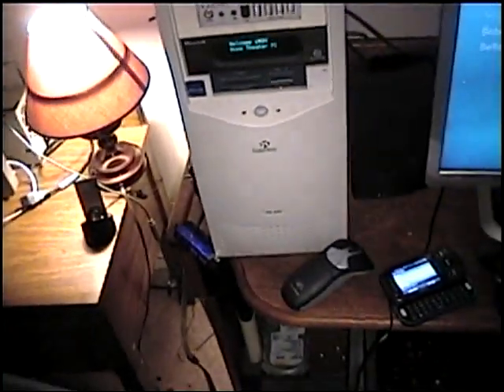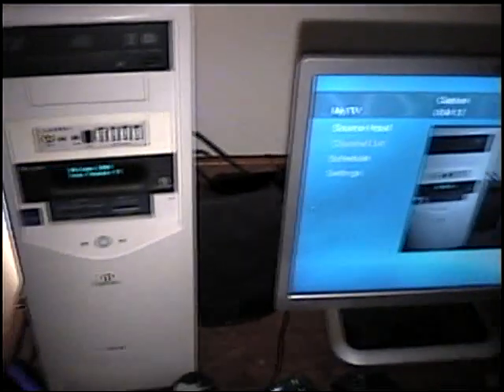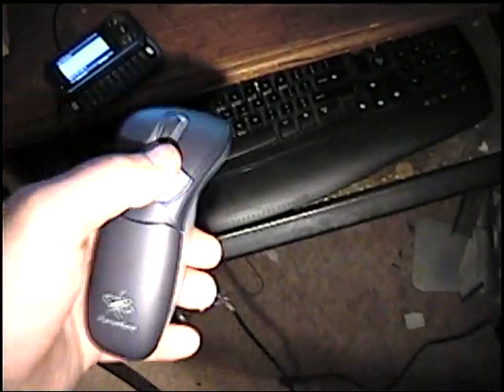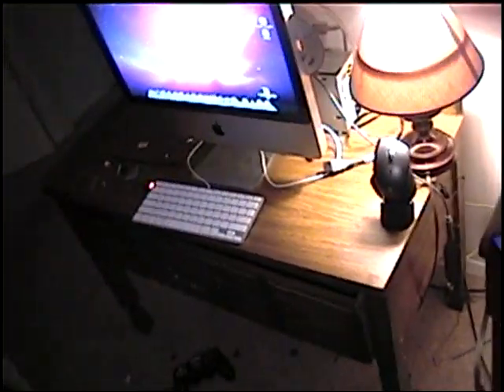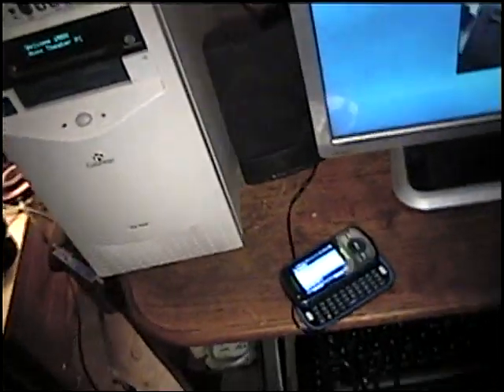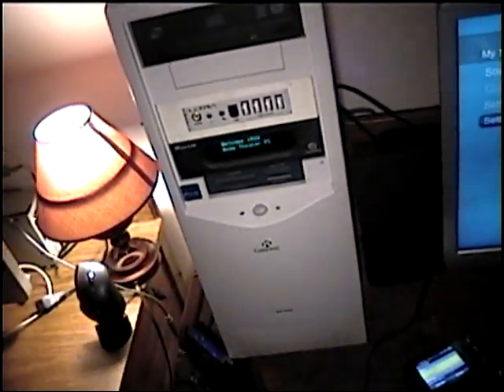Media Center 3.0 part 6 (final hardware installed)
A final hardware breakdown.  I stopped the overheating video card with a slot cooler and relocation of the tuners with pci slot extenders that were attached with ribbon cables.
A future ep will go over OS and software installation.

Future plans include stripping that Piece of Crap usb hub back out, upgrading the video card (when needed), and more urgently, installing a blu-ray drive.  Also sometime in the near future (next few months) we will be seeing an influx of cablecard tuners, and i'll be getting one of those.